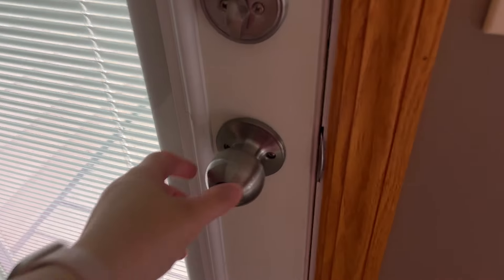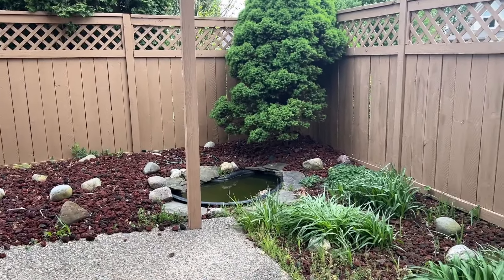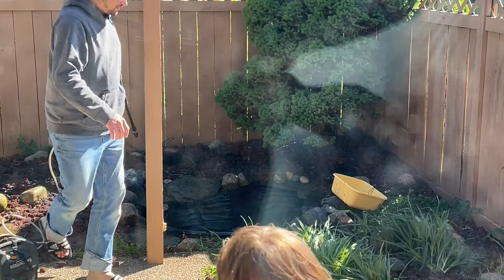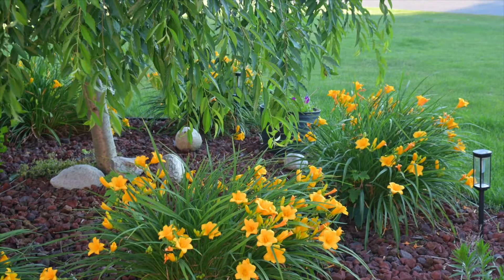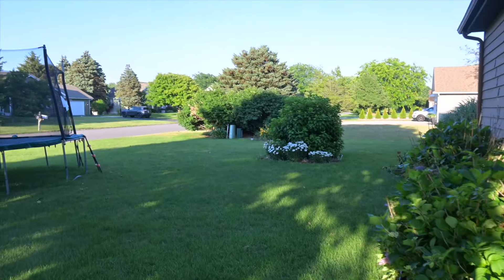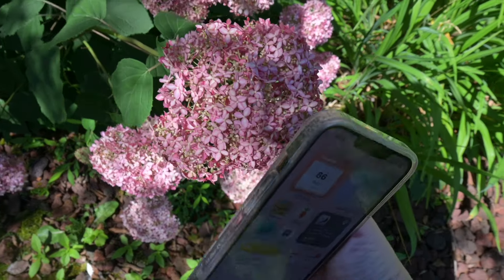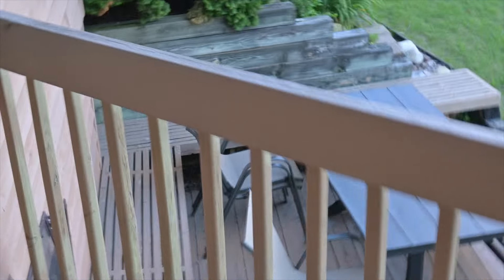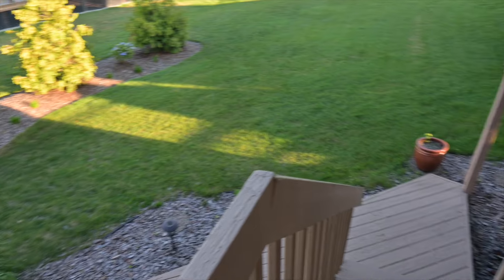OUTDOOR SUMMER REFRESH | TRANSFORM YOUR SPACE ON A BUDGET 2024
It's summer and we're getting ready to give our backyard a little makeover! We've only been in our new house for a little over 2 months but it feels like home already and I love how the backyard looks now!

🧡 Amazon Storefront (All of my favorite products)

🎥 SHOP THIS VIDEO:
Outdoor String lights
Solar Pathway lights
Egg Chair
Pond light
Pond fountain
Outdoor patio set

🏡 SHOP MY HOME:
Rechargable table lamp
Flameless Candles
Candle warmer
Decorative gold lamp
Modern alarm clock
Sherpa Blanket
7 ft Faux Fig Tree
Favorite Rug
Arch mirror
Black Sideboard
Outside String lights
Dining Room Globe Chandeleir
Entryway Sputnik chandeleir
Gold & Glass coffee table
Plug in wall sconces
Abstract art
Canvas art print
Couch Pillows
Gold and Marble End Table
Stone candle holders
Drew Barrymore chair
Aera Mini Diffuser
Flameless lighter
Battery Sconce
Barrel Chair
Olive tree
Curtain rod
3 candle holders
Wet dry vacuum
SpinWave Cordless Mop
Frame TV
Fav paint brush
Slim Laundry hamper
Microfiber cleaning cloths

🏡 House Info:
Main wall color - Pure White by Sherwin Williams
Ayla's Gray Wall: Pussywillow by Sherwin Williams
Front Entry Accent Wall: Urbane Bronze by Sherwin Williams
Fireplace Color: Accessible Beige by Sherwin Williams